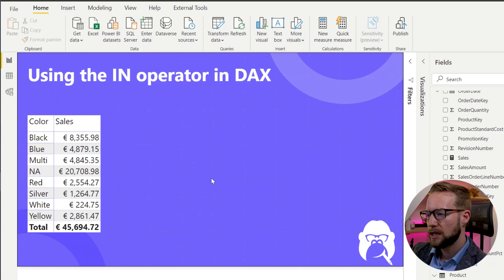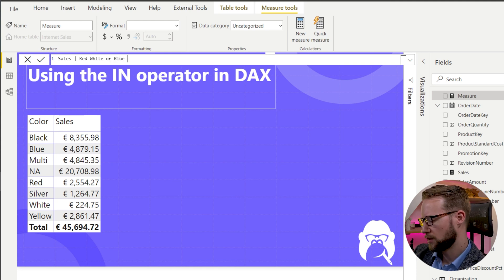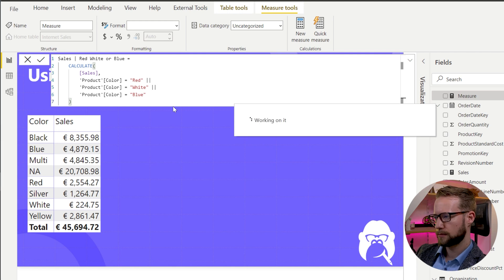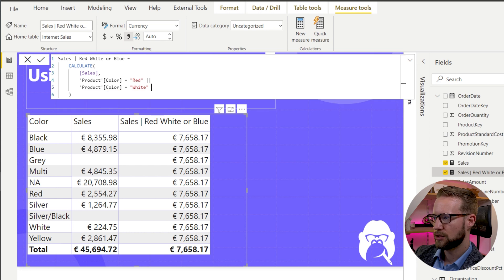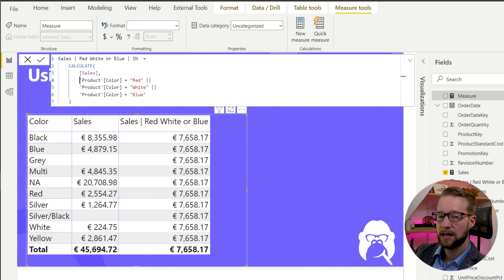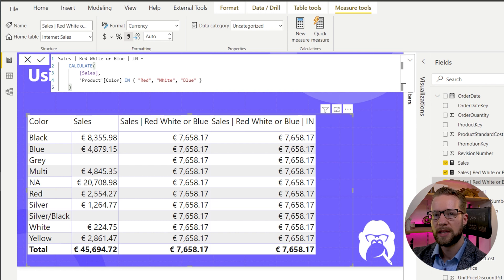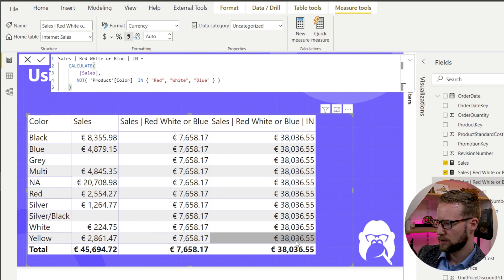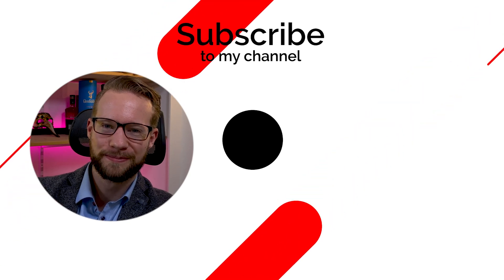The IN Operator in DAX | Combine multiple OR statements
This video shows how you can use the IN operator in DAX. Writing a series of OR statements is often tedious and repeats code. The IN operator allows you to input a list of values to be checked. If this is new for you, have a quick look. You won't look back, I promise.